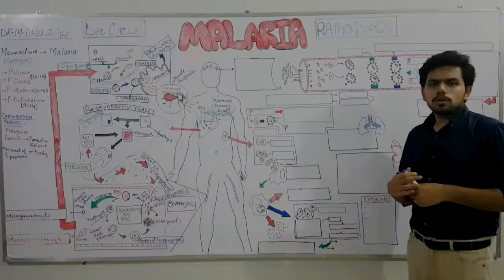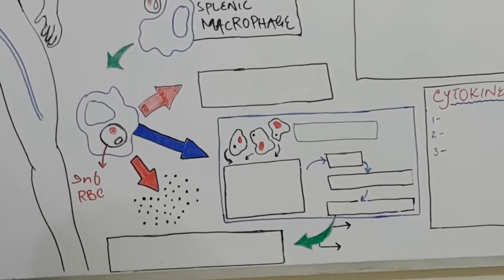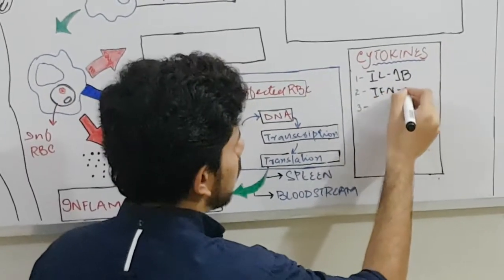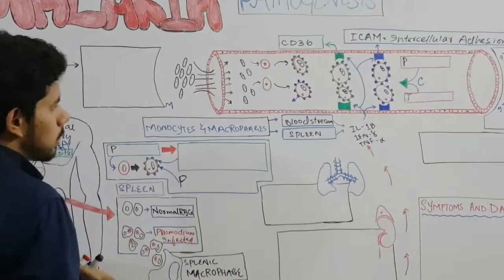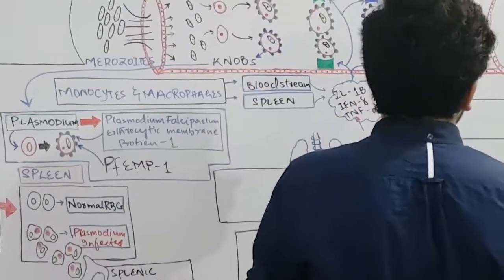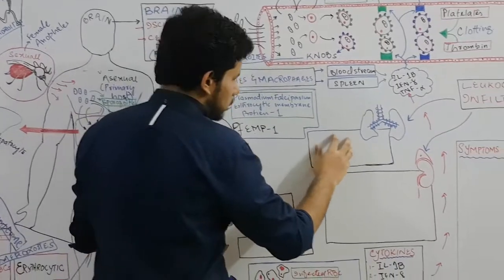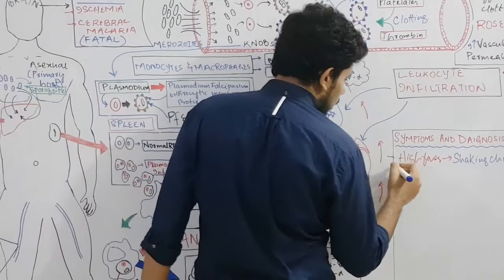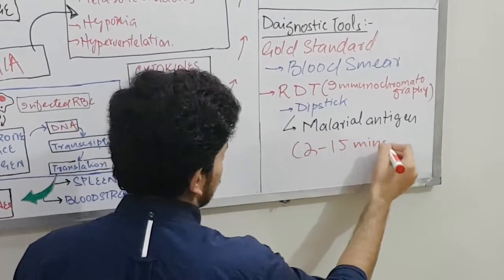MALARIA | Pathophysiology , Symptoms and Diagnosis REVEALED by Dr Muhammad Areez Ali.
THIS VIDEO COVERS :
1- Whole detail of Pathogenesis of Malaria.
2- Symptoms in Malaria.
3- Diagnosis of Malaria